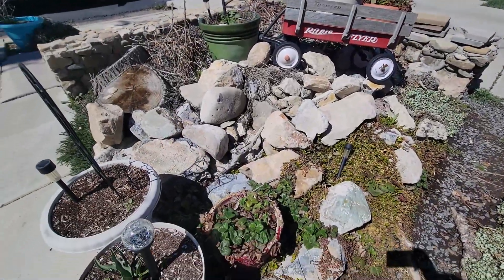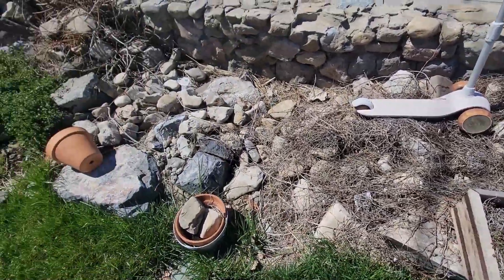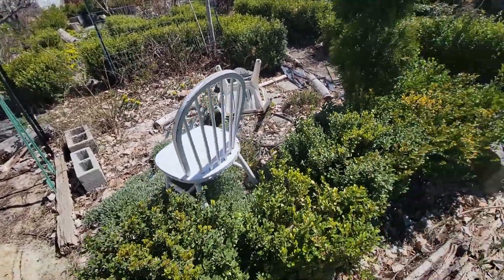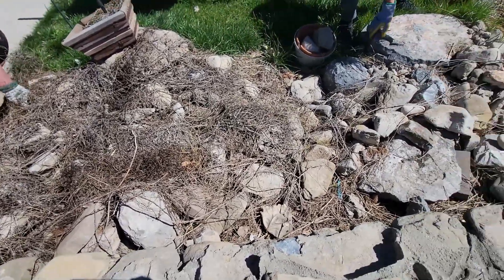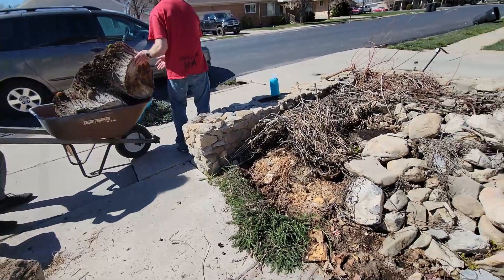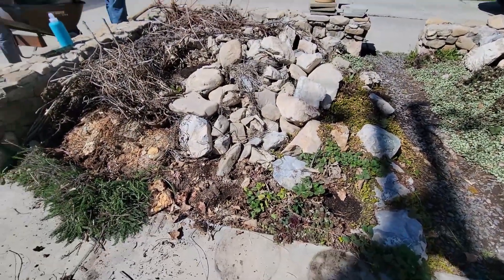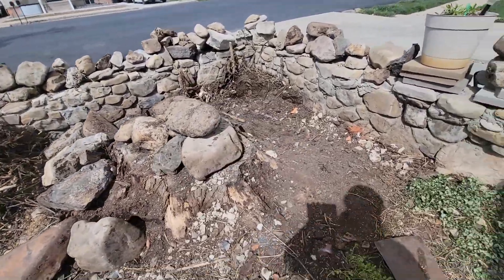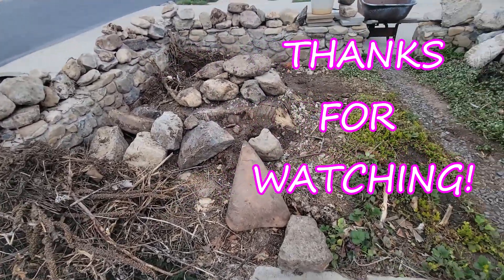Frugal Family Vlog: Front Yard Spring Makeover! MOVING MOUNTAINS OF ROCKS!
Welcome to the Frugal Family! Living a full, fabulous, frugal life, and bringing YOU along for our adventures!

GARDEN KNEELER & SEAT